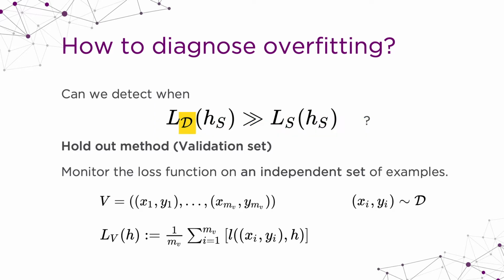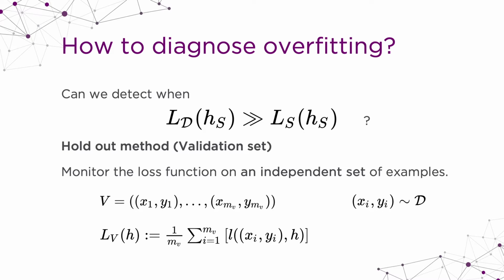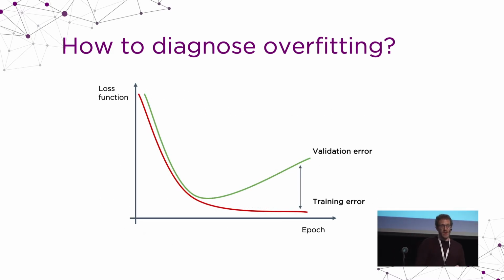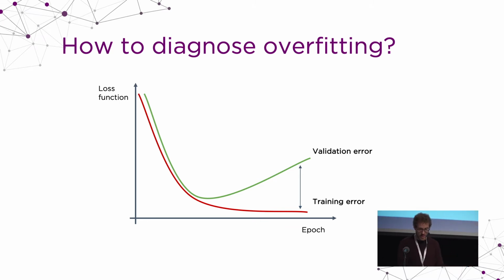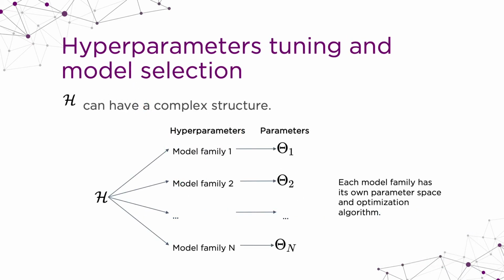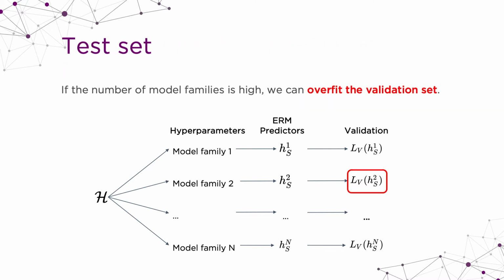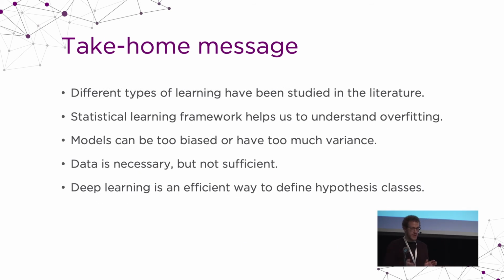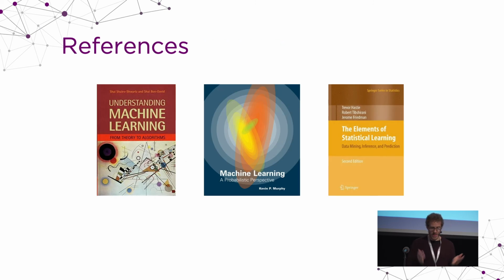DLE M1S2U3 Hyperparameter Tuning and Model Selection